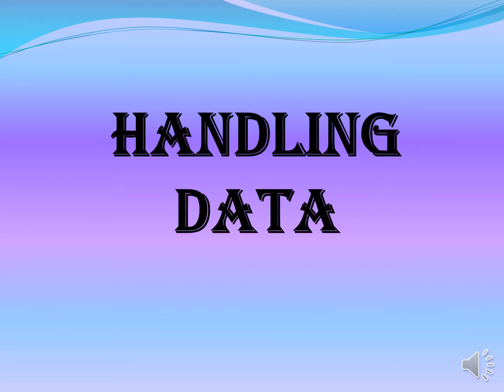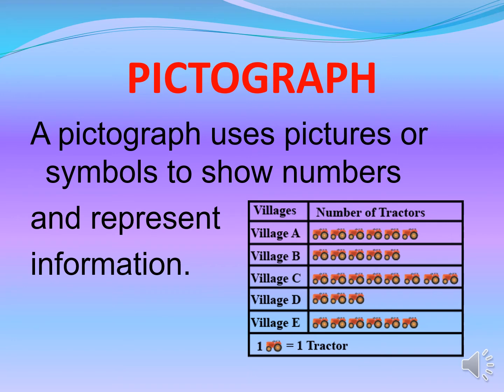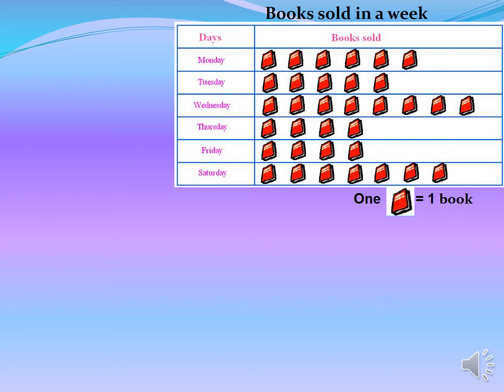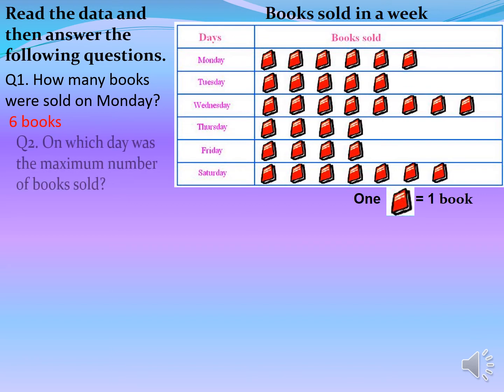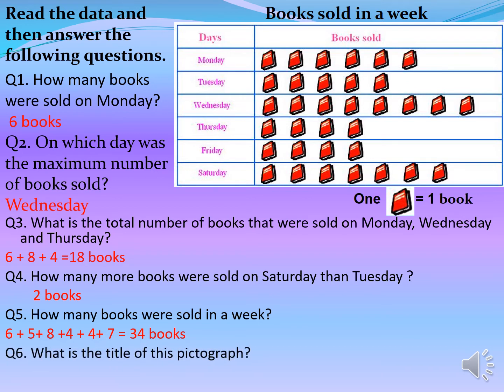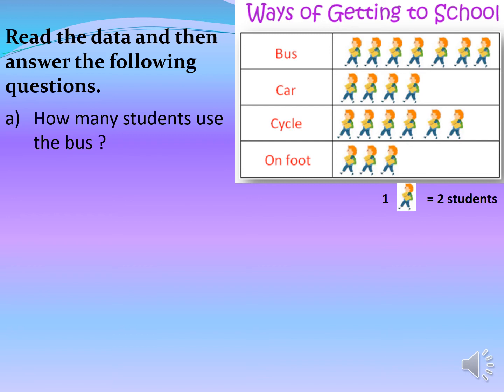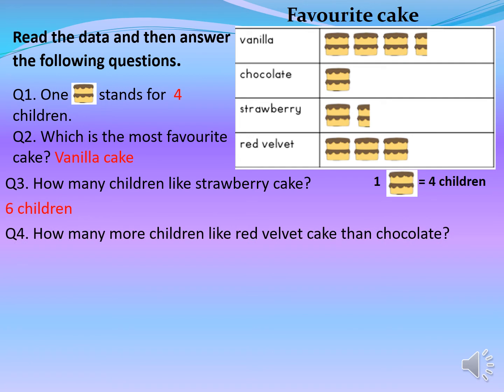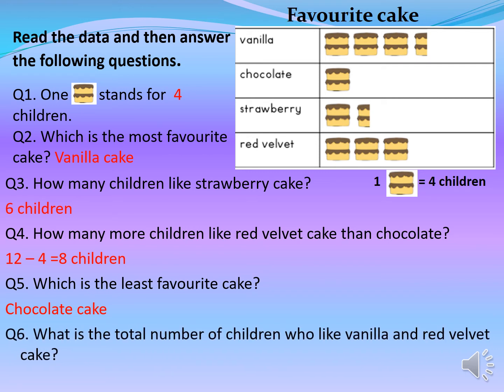CLASS 4 - MATH - DATA HANDLING -PICTOGRAPH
DATA HANDLING -PICTOGRAPH